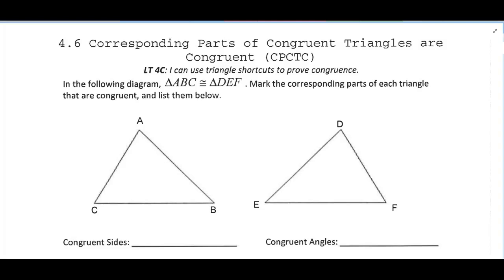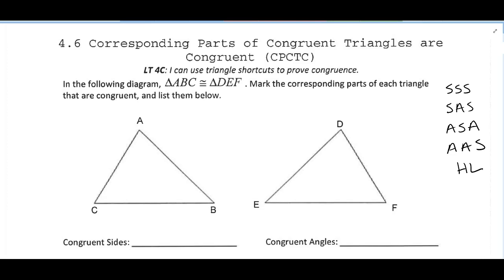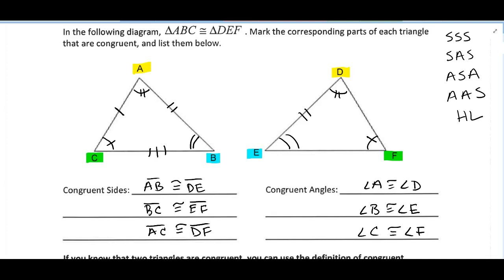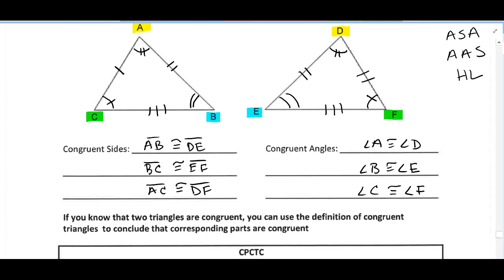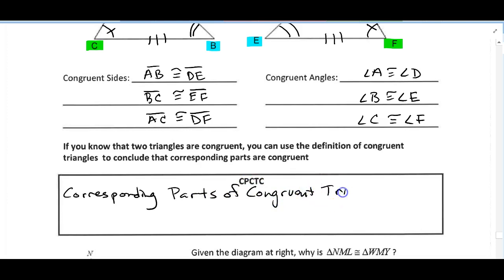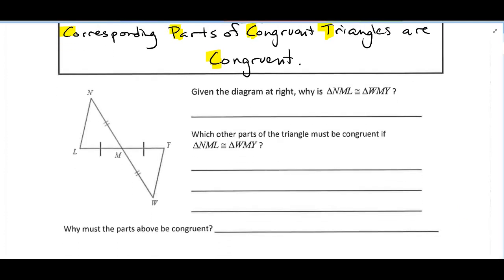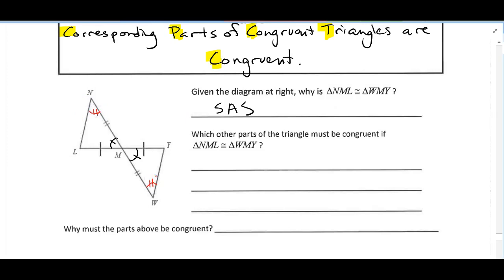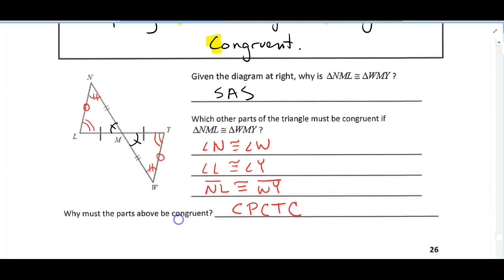Chapter 4 Section 4.6 CPCTC video #1